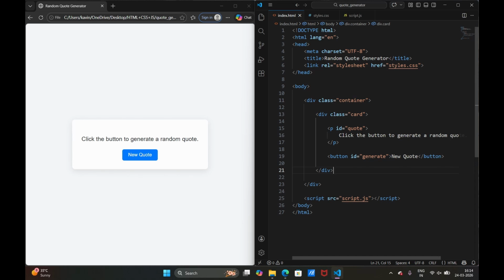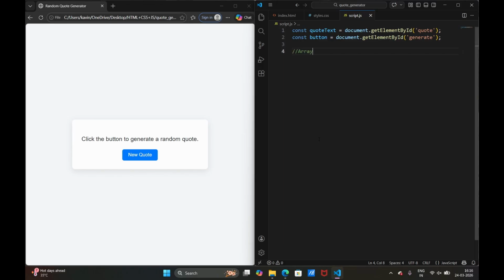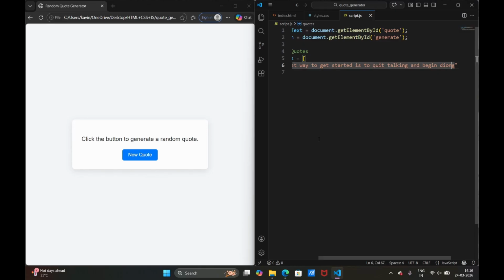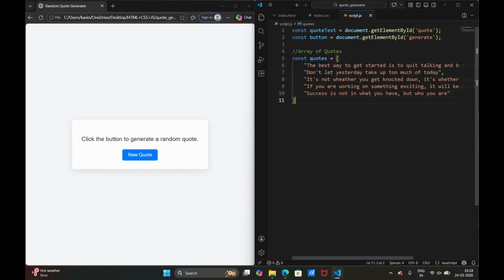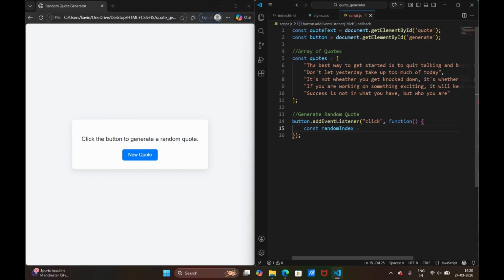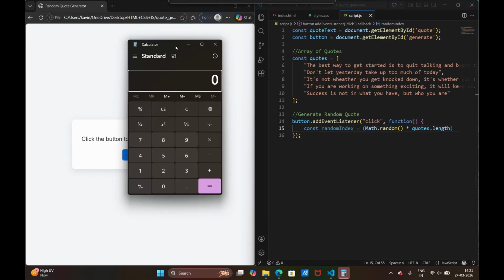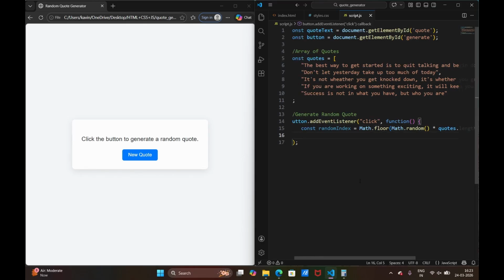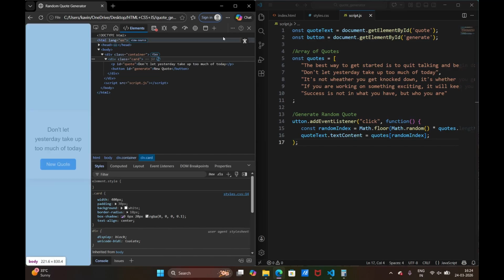Building a Random Quote Generator Using JavaScript DOM | Exploring JavaScript Day 10 | ScratchStart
In this video, we build a Random Quote Generator using JavaScript.
This project helps beginners understand how to work with arrays and random values to display dynamic content on a webpage.
We store multiple quotes inside an array and use JavaScript to randomly select and display one each time the button is clicked.

Features implemented:
• Generate a random quote
• Store data using arrays
• Update UI dynamically
• Simple and clean card design

Concepts covered:
• JavaScript arrays
• Math.random() and Math.floor()
• DOM manipulation
• Dynamic content rendering

Technologies used:
HTML
CSS (Card UI design)
JavaScript (Arrays + DOM)

This project is part of a JavaScript daily project series where we build small projects to strengthen core concepts step by step.
Follow along to improve your JavaScript skills through practical coding.